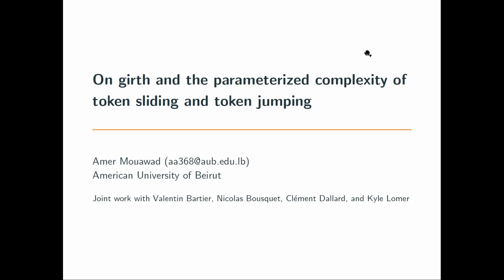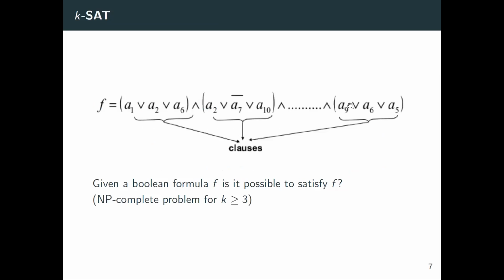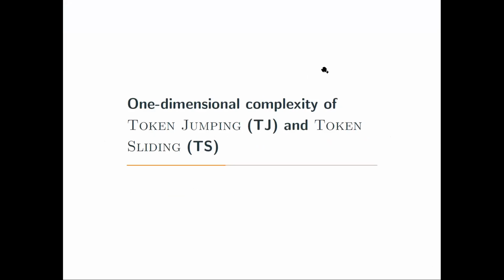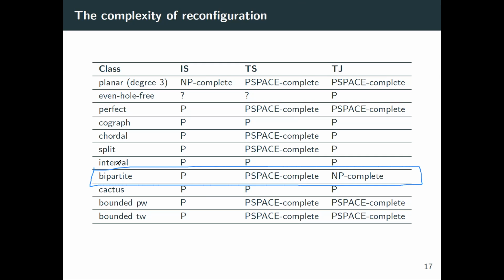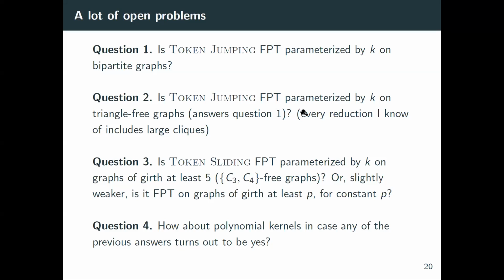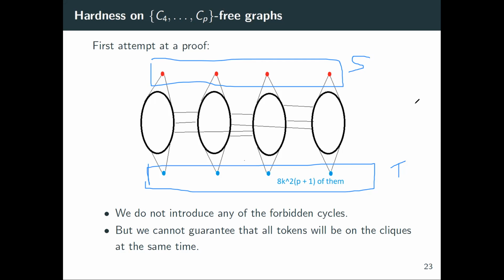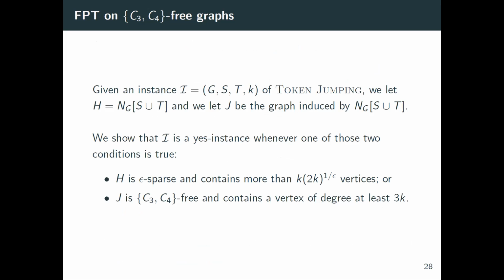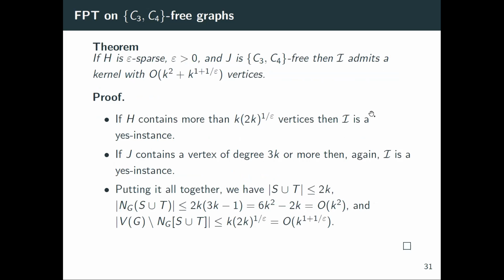Parameterized Complexity of token sliding, token jumping - Amer Mouawad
On girth and the parameterized complexity of token sliding and token jumping
Speaker: Amer Mouawad
Venue: Parameterized Complexity Seminar
Date: 8th December, 2020.